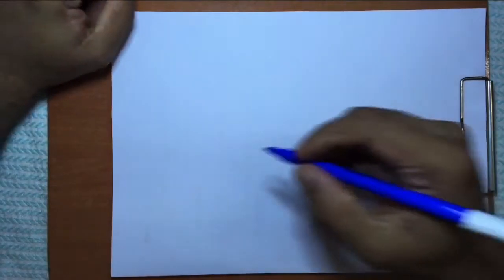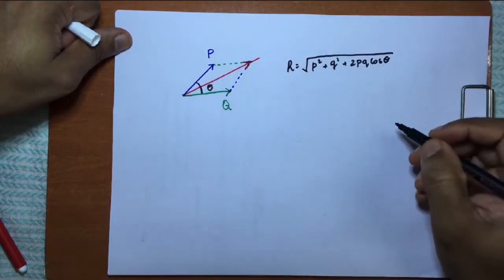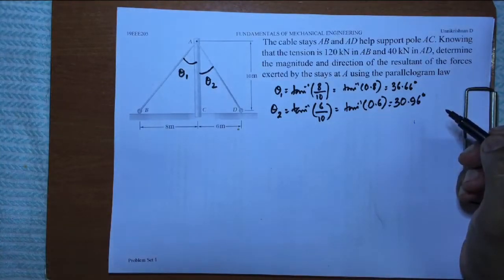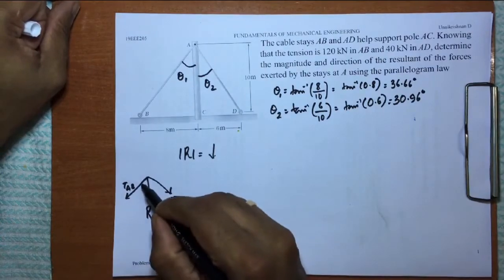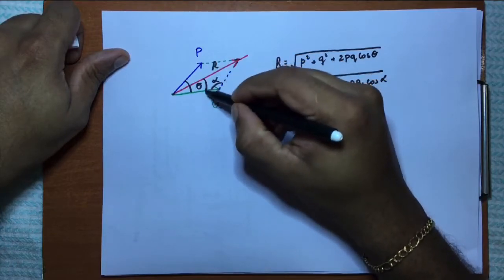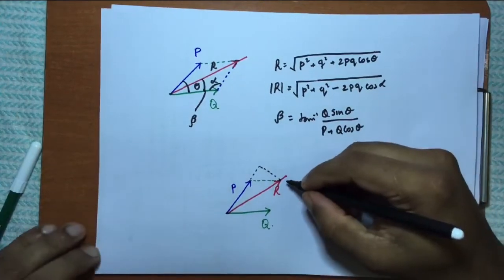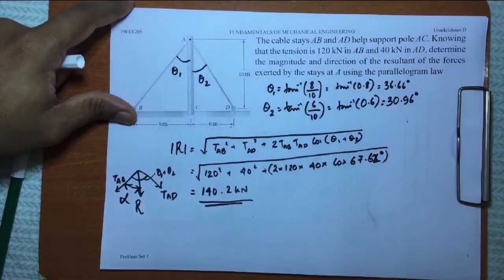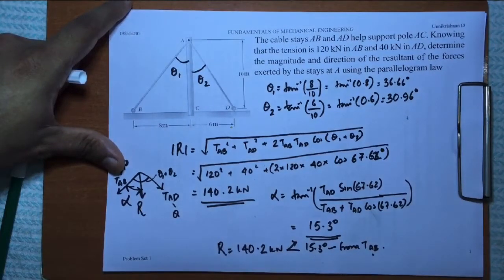Cosine Law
The video tries to define the cosine law application for vector addition. simple trigonometry is applied to make the understanding ot this concept better. A problem from the textbook Vector Mechanics for Engineers by Beer and Johnston is also solved.